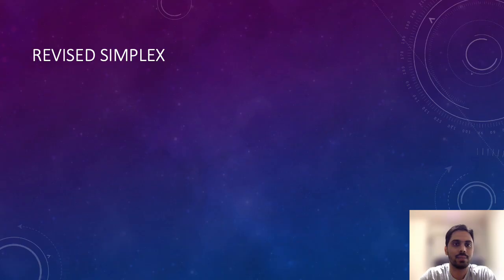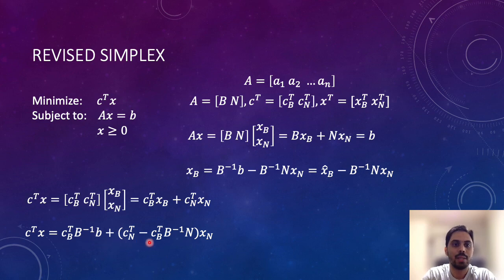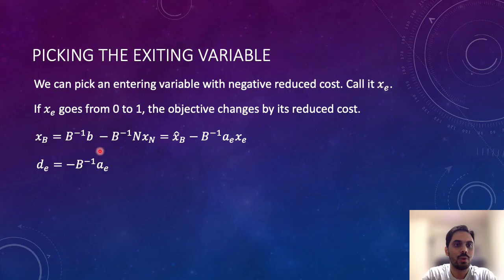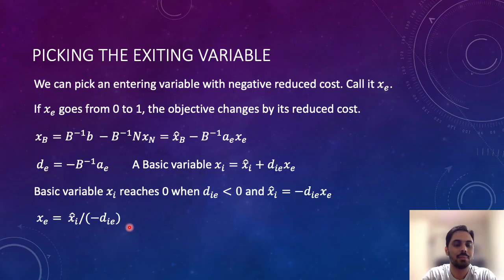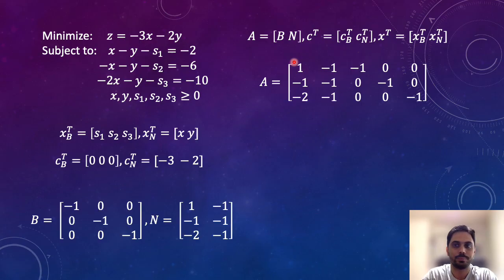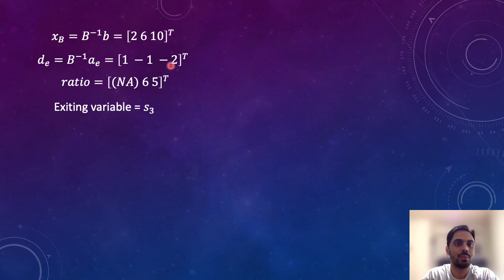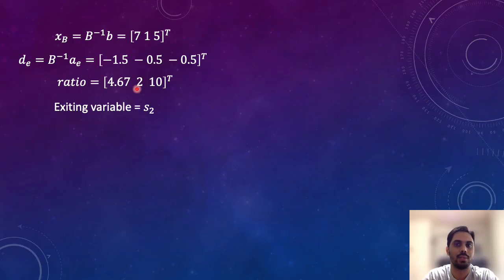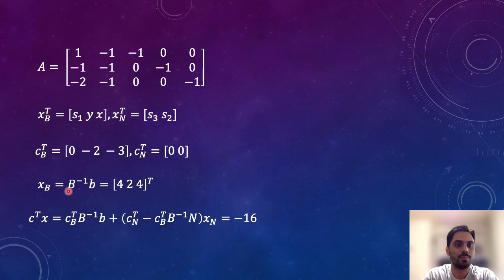LP Course 2-6 Revised Simplex